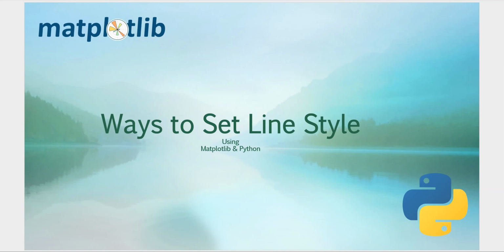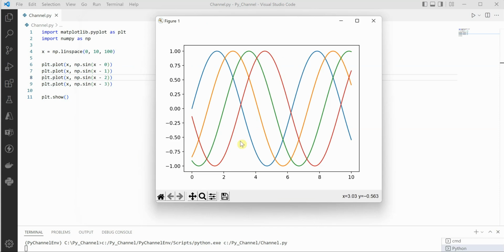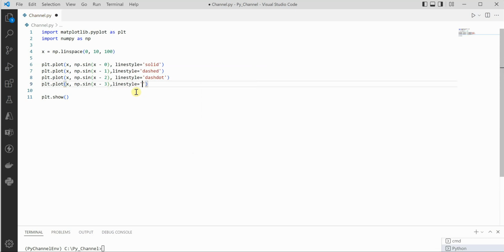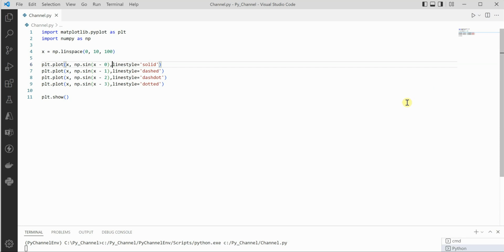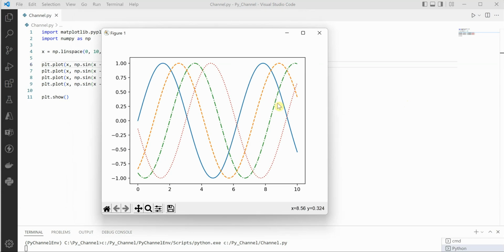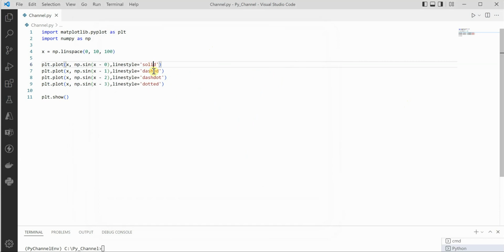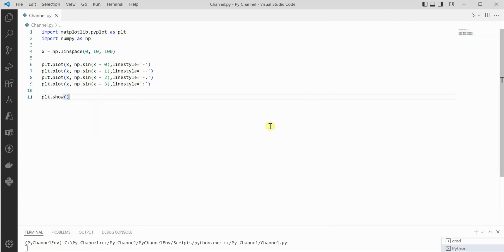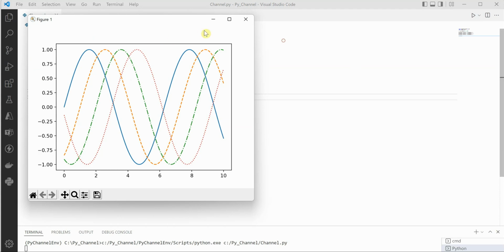How To Set Line Style In Matplotlib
This video talks about the various ways to set line style using Matplotlib in Python.